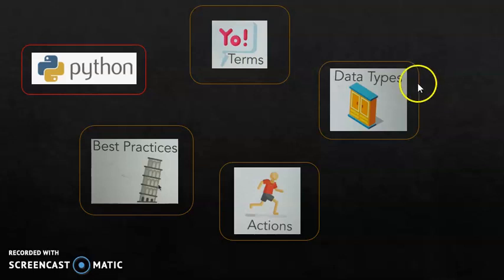038_Breaking_the_flow